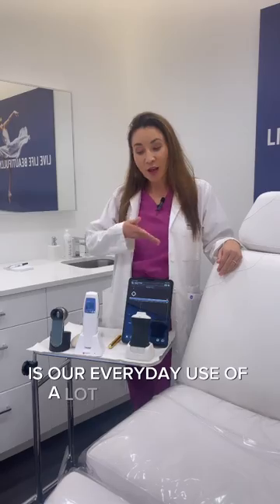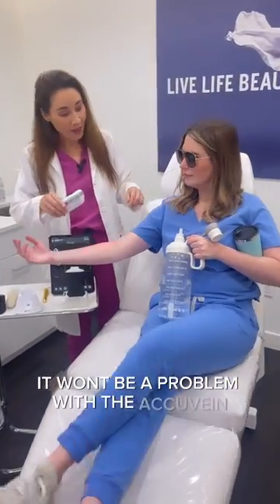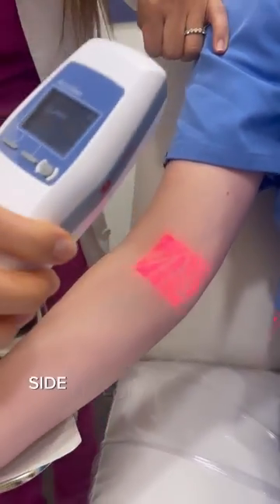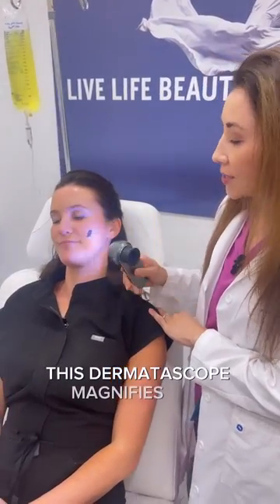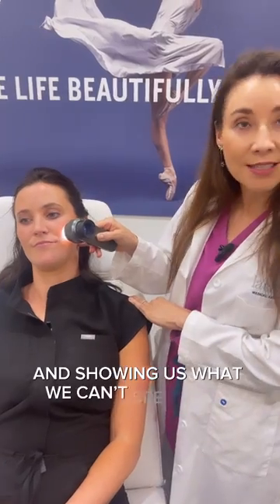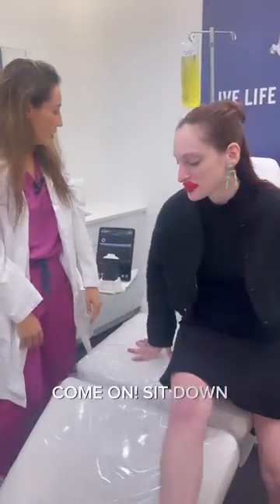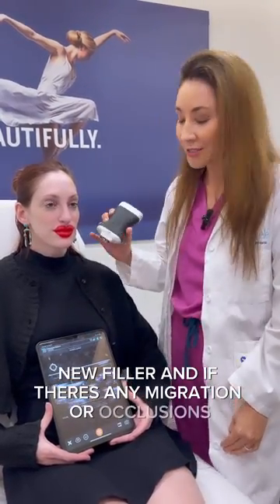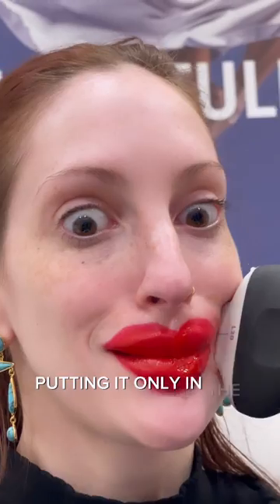Help Me Dr.E!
The advanced technology that sets us apart! 🤓

The field of medical aesthetics is constantly evolving and changing. That’s why here La Chelé, we stay at the forefront of the technology that assists us in our everyday procedures. Devices like the AccuVein, Dermatoscope, and Ultrasound just to name a few are used here every day at La Chelé. Using these devices helps us address our patients more accurately, ensuring less downtime, elimination of adverse events, and the ability to address a plethora of issues with precision.